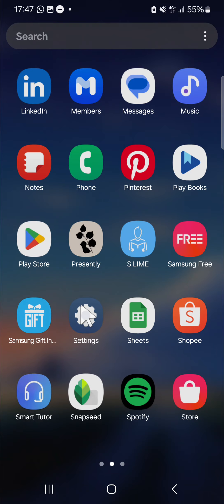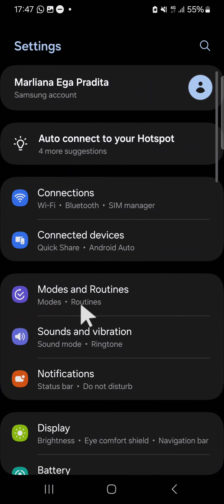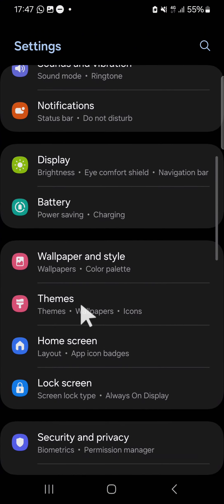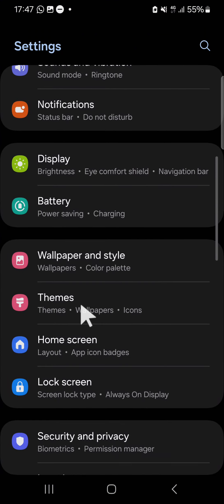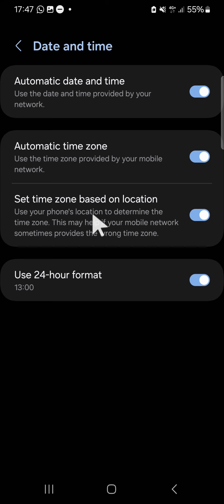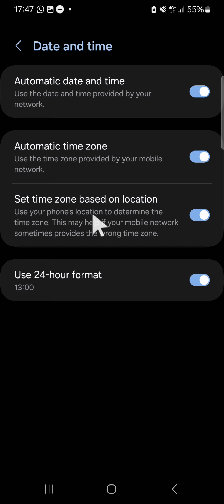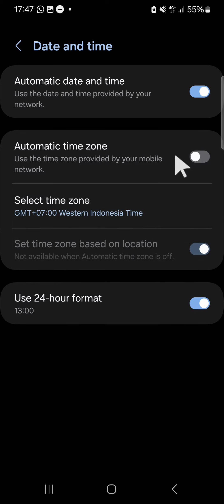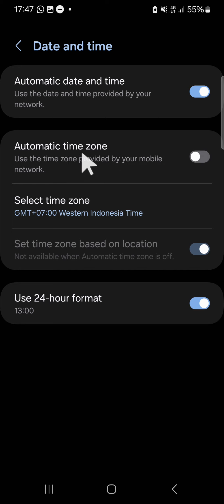How to Turn Off Automatic Time Zone on Android Mobile Phone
In this video, we'll guide you through the process of turning off the automatic time zone setting on your Android mobile phone. This can be useful if you travel frequently or need to set your time zone manually for any reason. Follow our simple steps to take control of your phone's time settings.